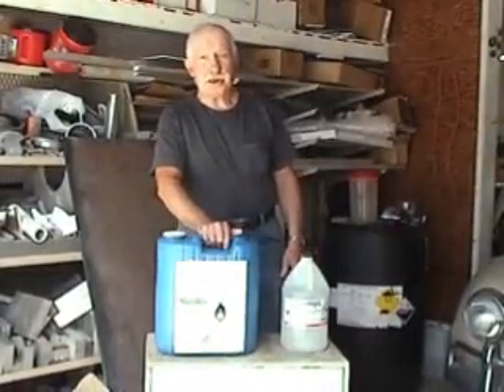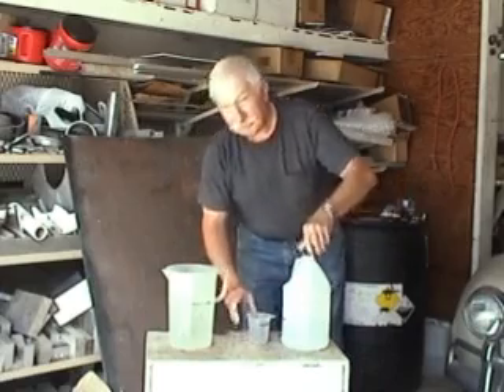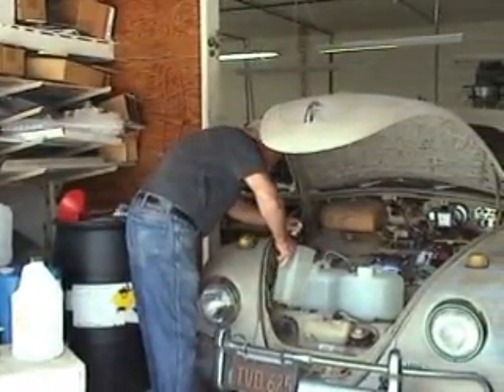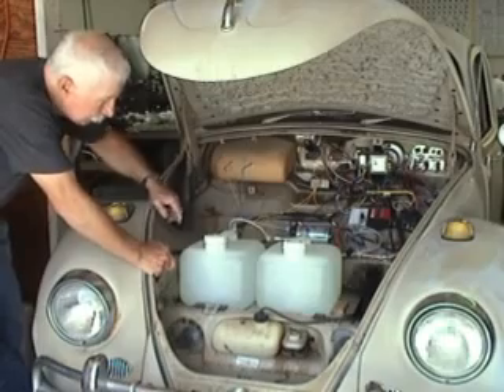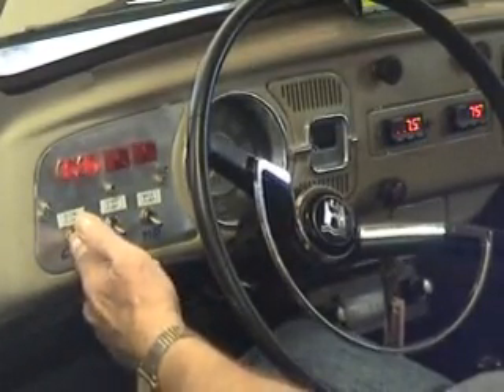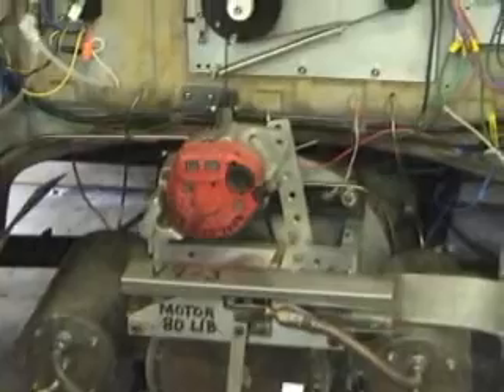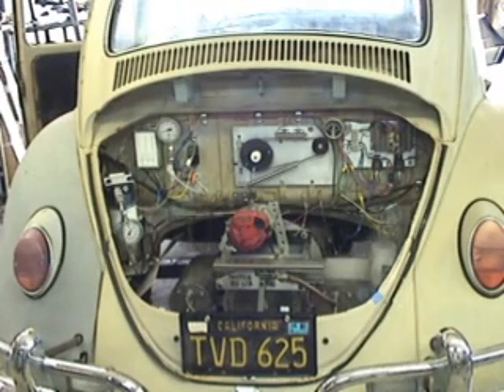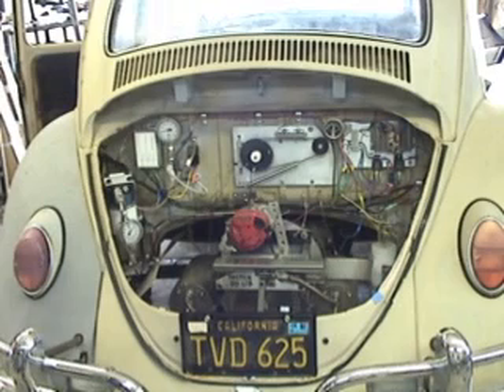Nick's Peroxide-Methanol turbine VW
Nick Delchev's hydrogen peroxide/methanol fueled steam turbine powered VW .